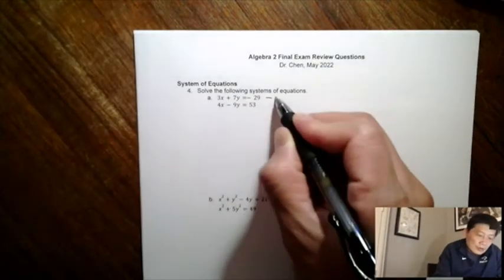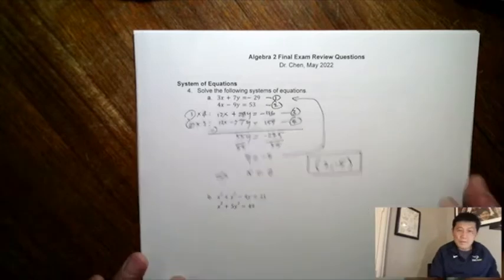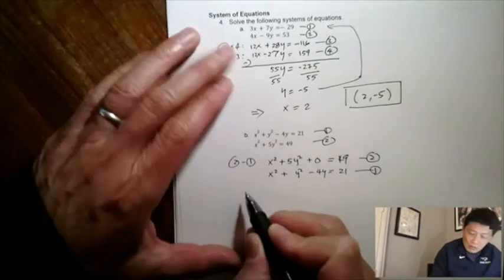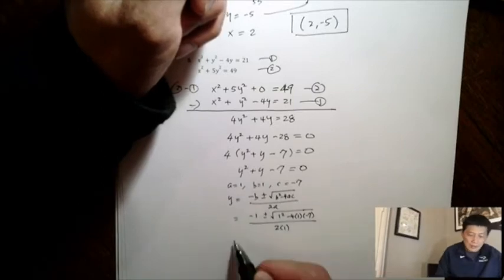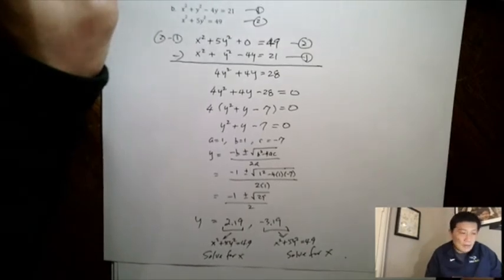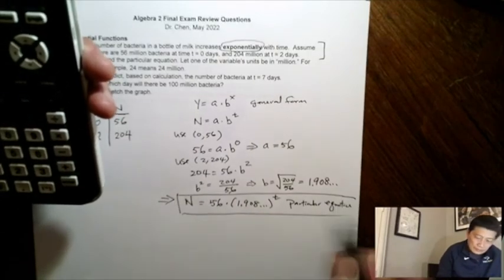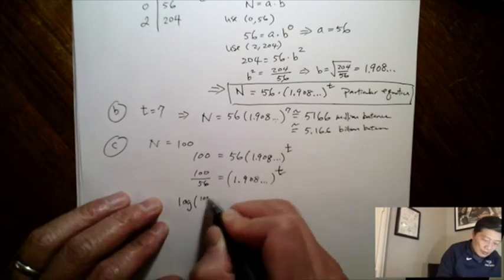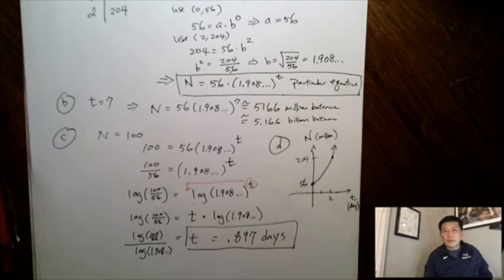Algebra 2 Final Review Part 2 - Problems 4, 5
Dr. Chen goes over problems in the final review packet.
01:15 #4 in the Review Packet
10:58 #5 in the Review Packet